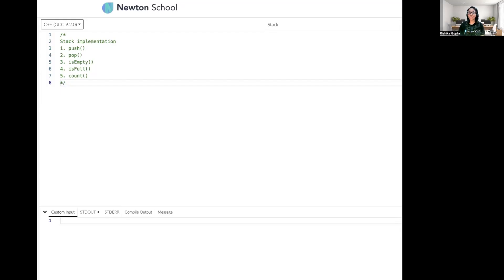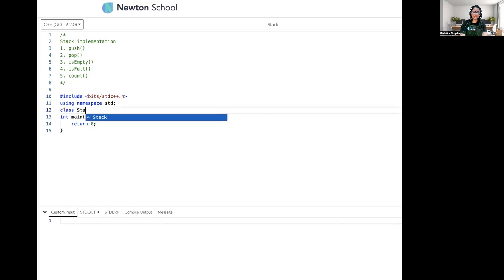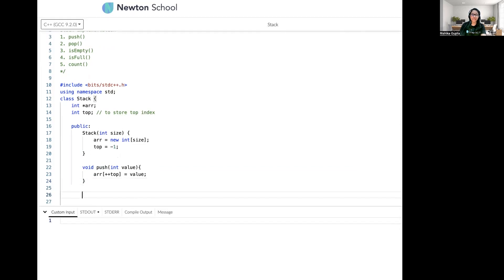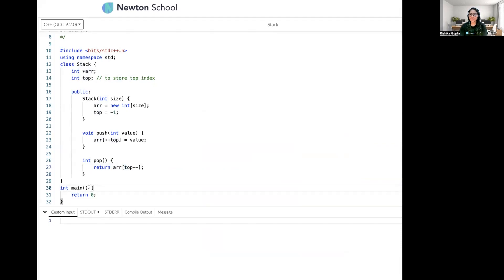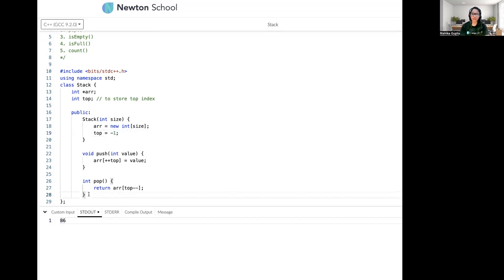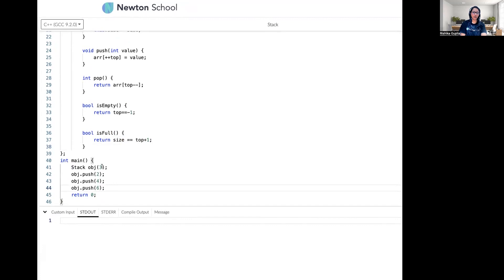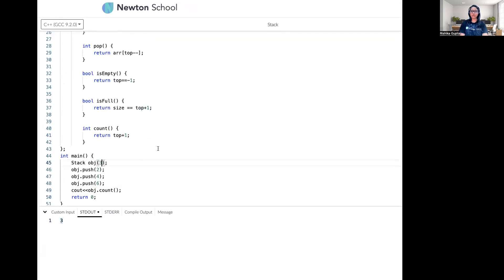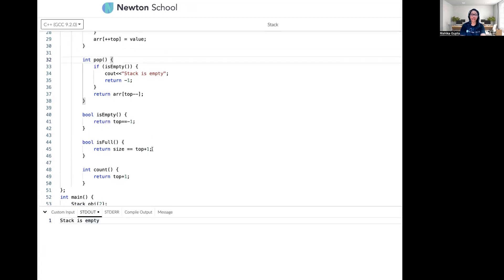Stack using Array | Implementation in C++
This video covers the implementation of Stack using Array in Cpp, we have implemented the following 5 functions:
1. Push() - to push elements in the stack
2. Pop() - to pop element from the stack
3. isEmpty() - to check if the stack is empty or not
4. isFull() - to check if the stack is full or not
5. count()- to get the count of number of elements present in the stack

Happy Learning😊